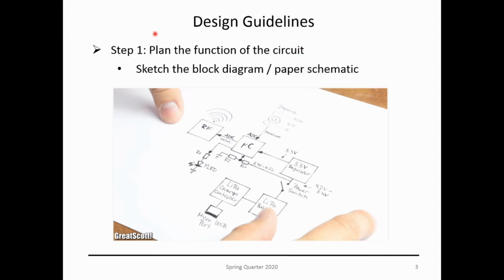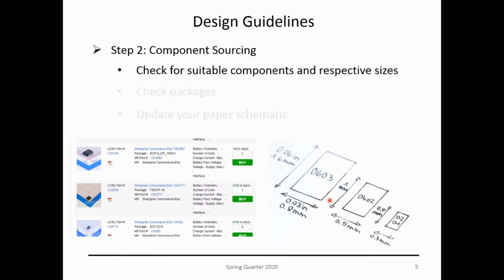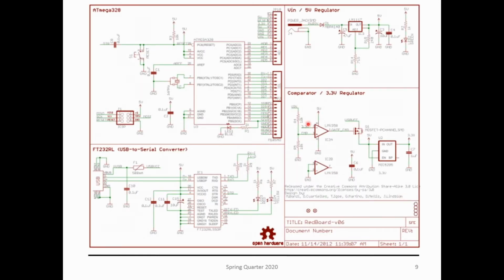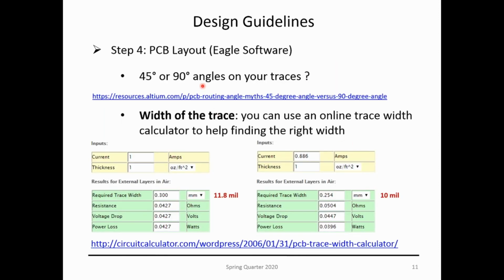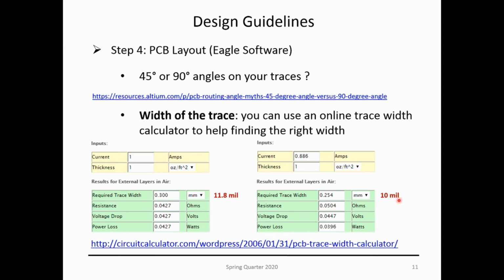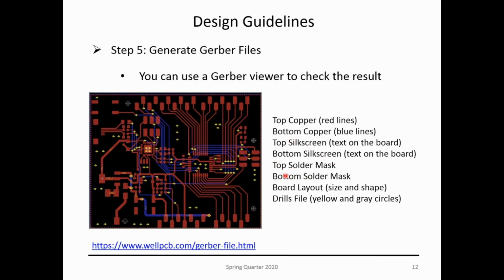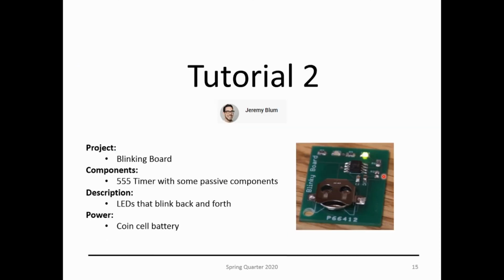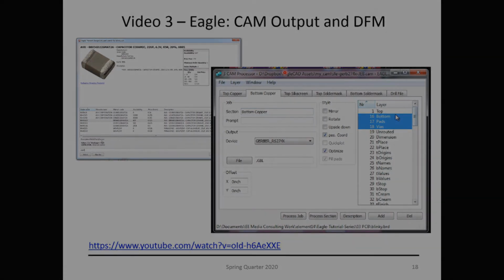ENCE 3231 Week 5 - Video 1 - PCB Design (Module 1)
Week 5 - Video 1 - PCB Design (Module 1)